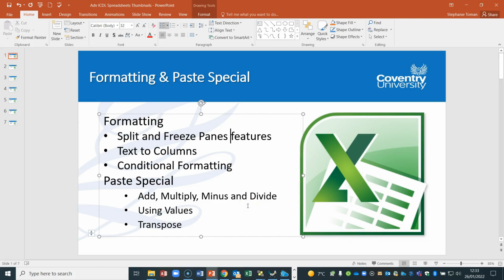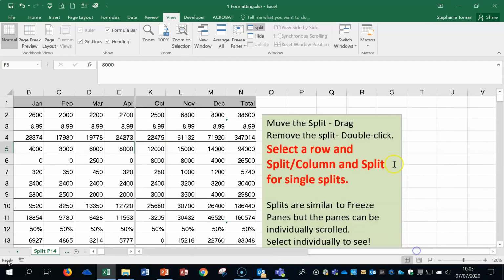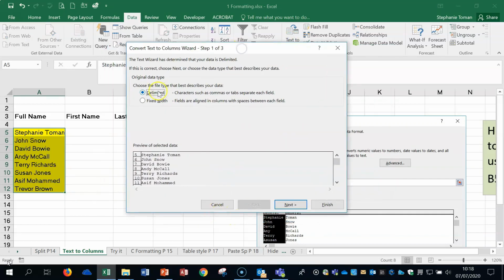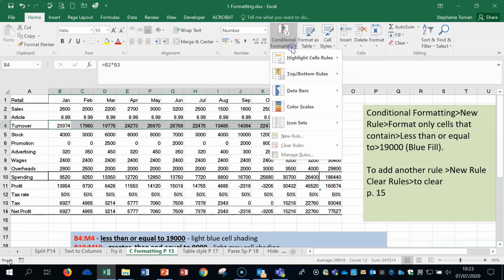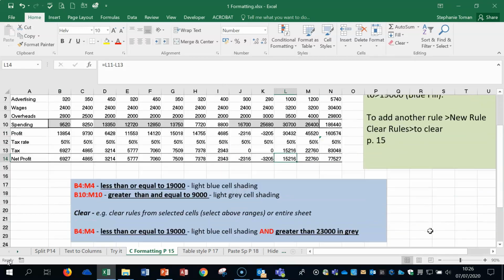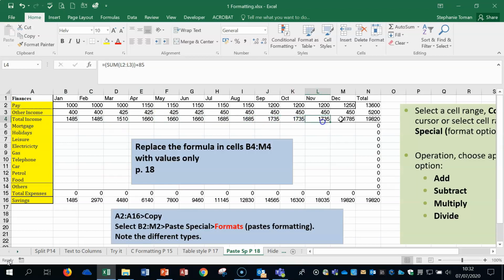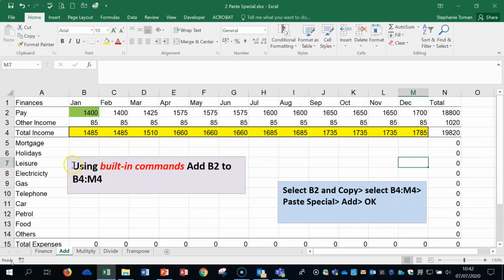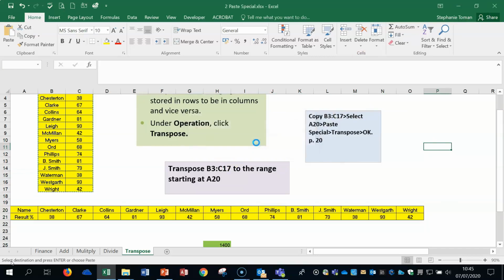Formatting & Paste Special in Excel